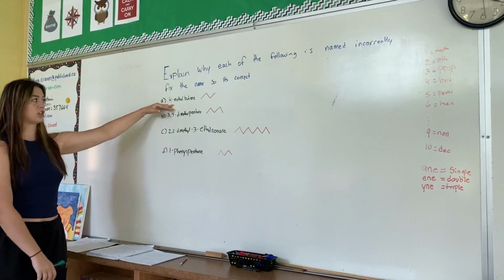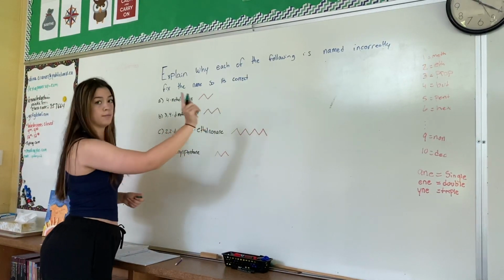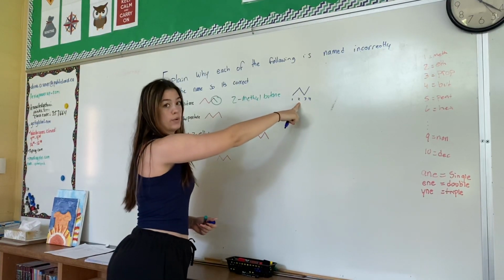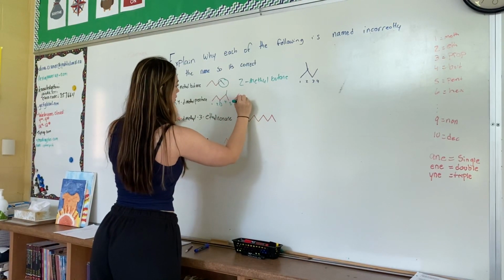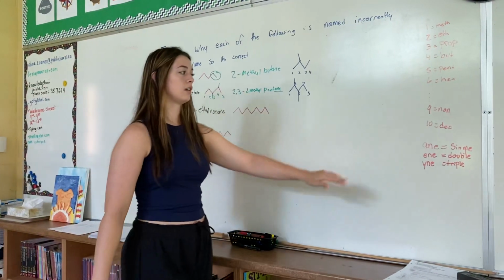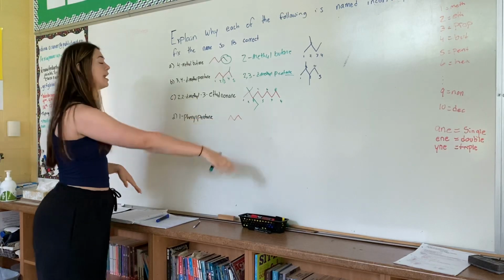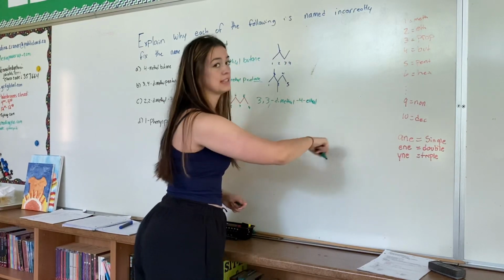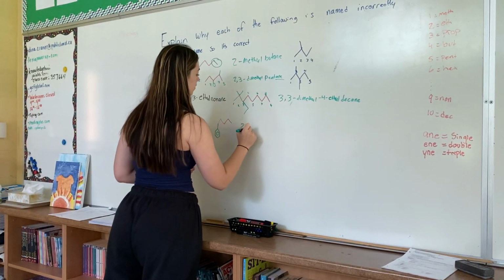Unit 2 question 2